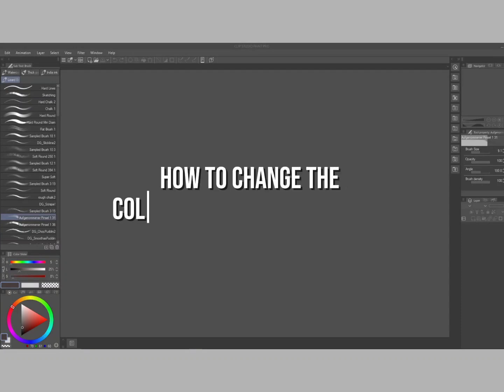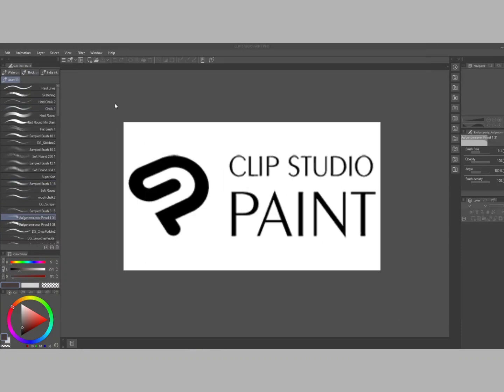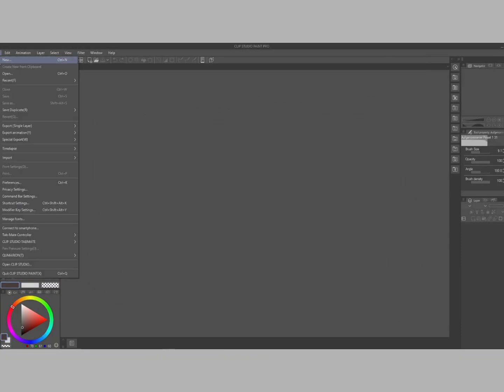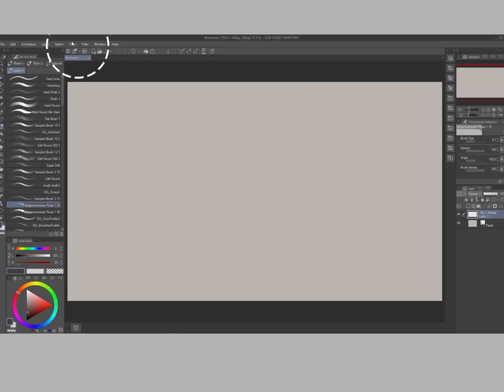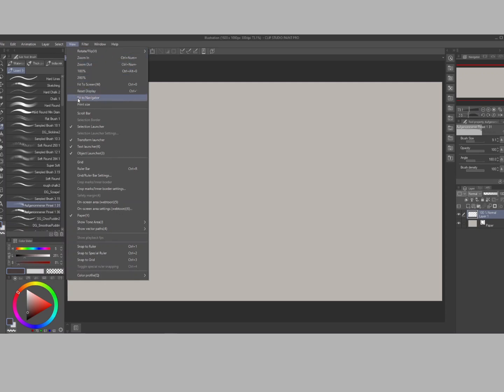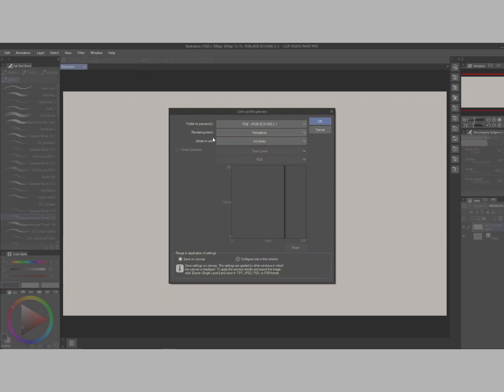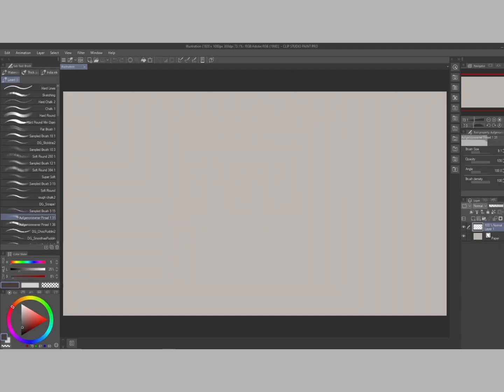How to change the color profile of a document in Clipstudio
In this quick tutorial I teach you how to change the color profile of a document in clipstudio paint. It's a important step when you work in a large variety of projects. Especially those for printing!